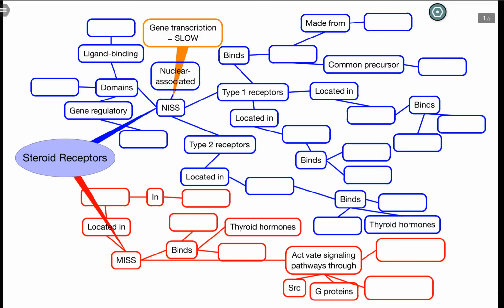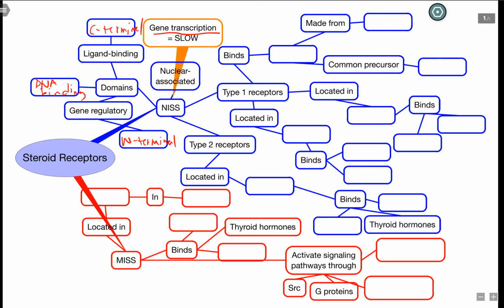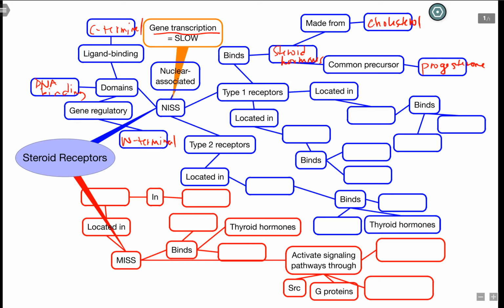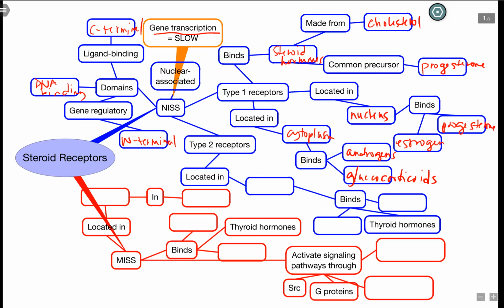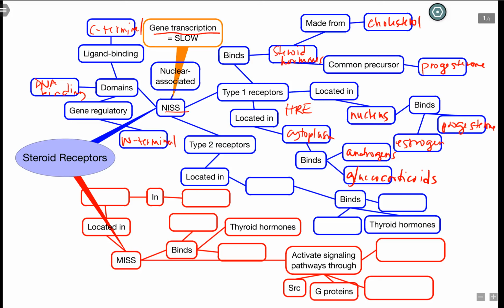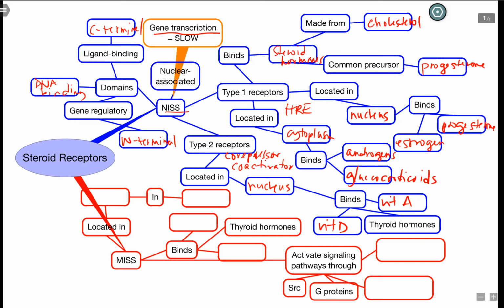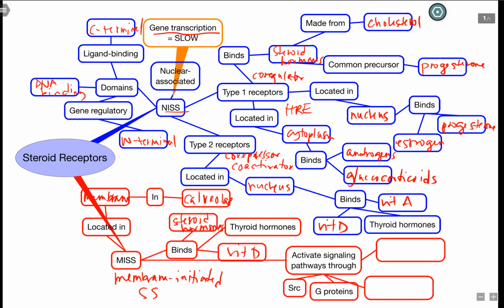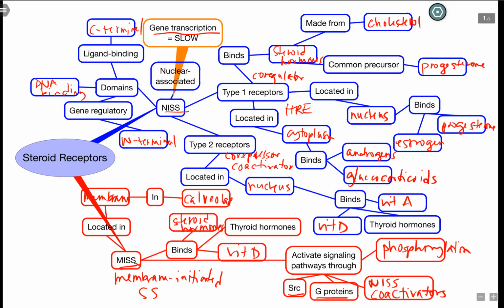Steroid Signaling Concept Map Video